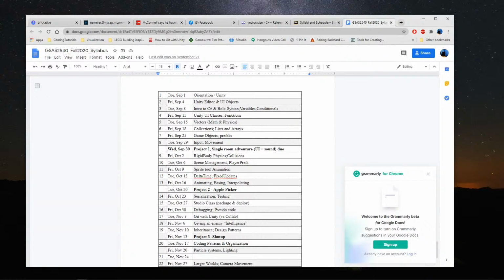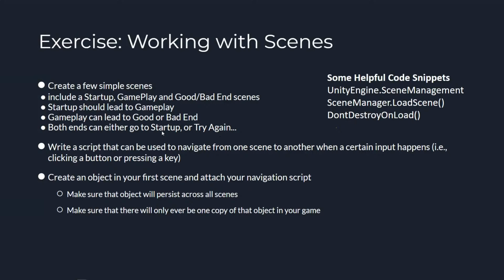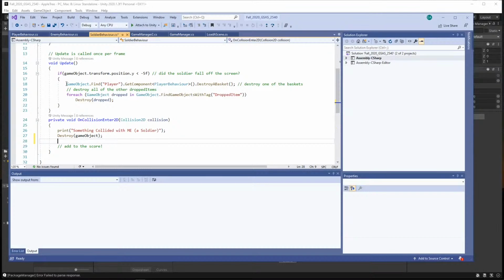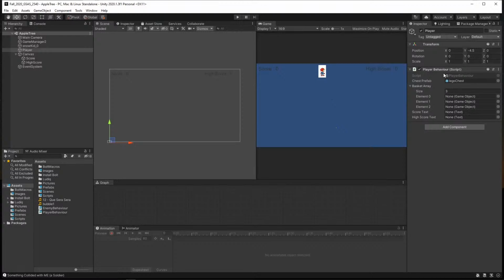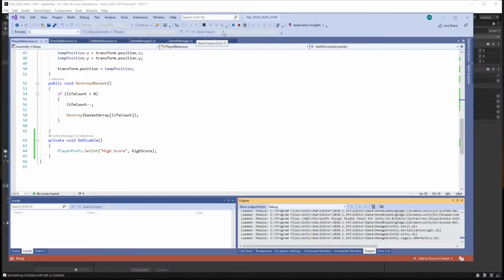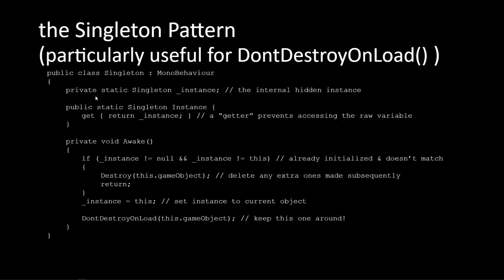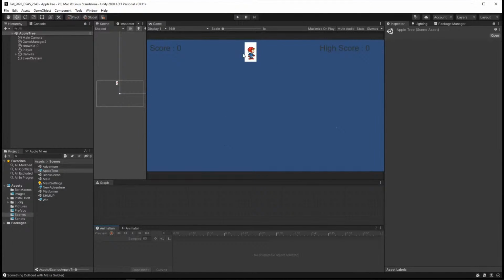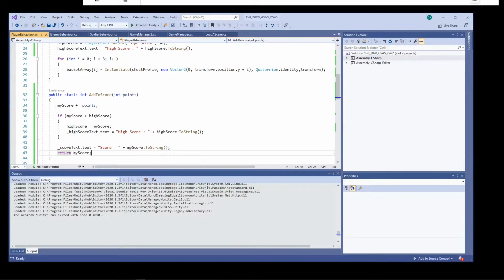Intro to Game Programming